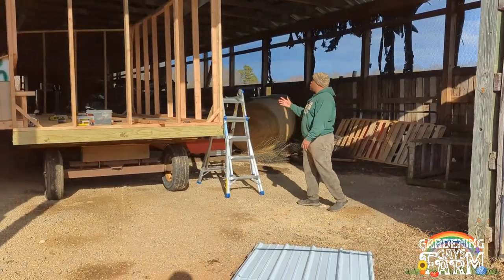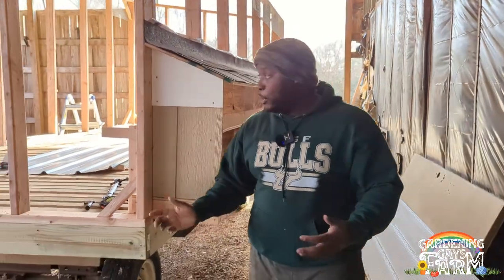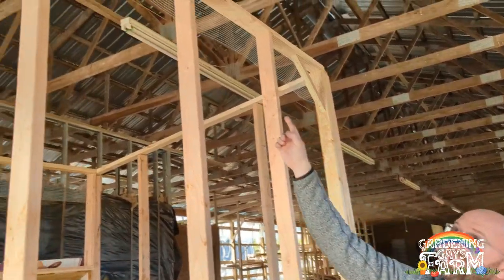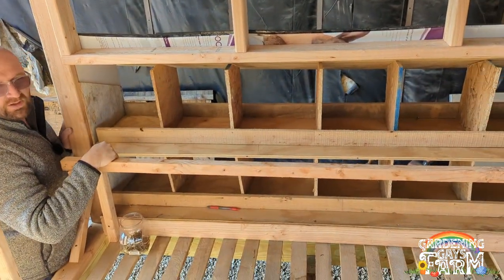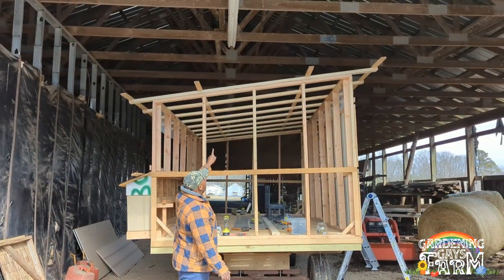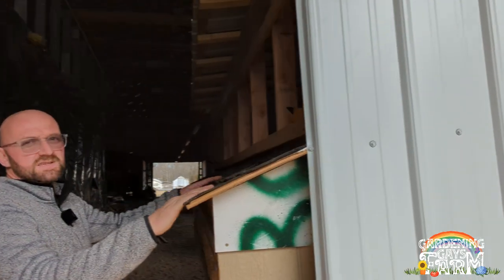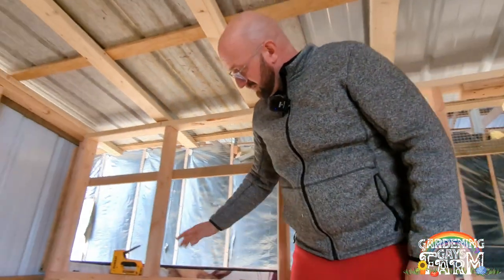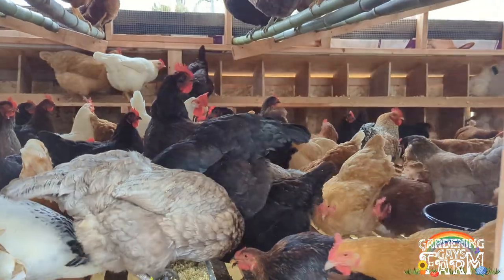Mobile Chicken Coop Build / Egg Mobile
With more than 200 egg layers in our flock, it's time to build a bigger -- and moveable -- coop. Constructing this will not only allow us to create a healthy and safe space for our chickens to roost at night and lay eggs during the day, but it will also give us the ability to move our chickens to fresh pasture on a regular schedule. Doing so not only keeps our flock eating fresh grass every 7-10 days, but we get the added benefit of having them fertilize our pasture in the process.